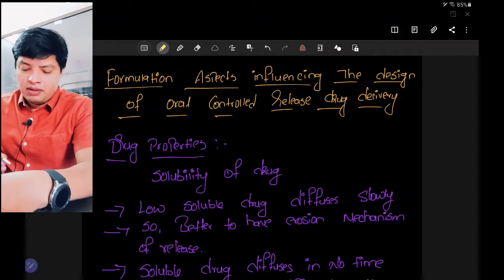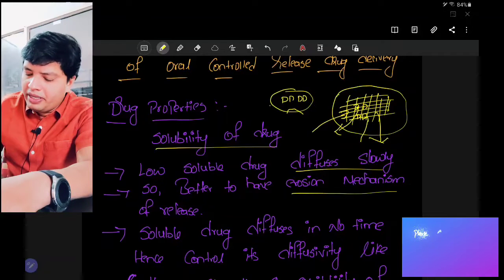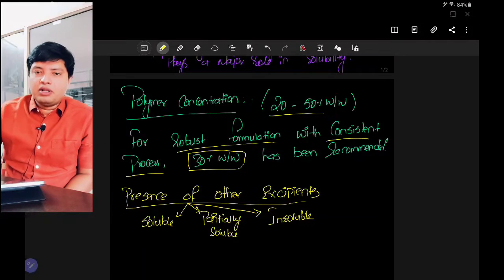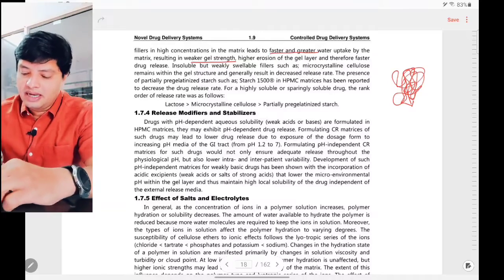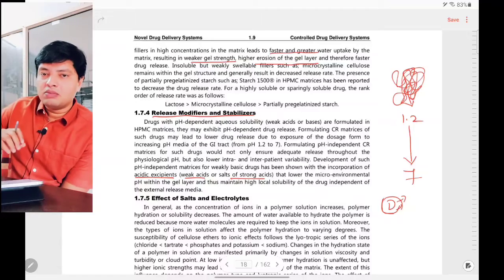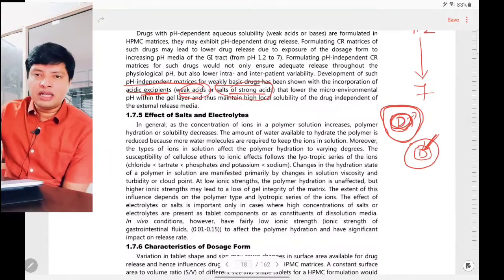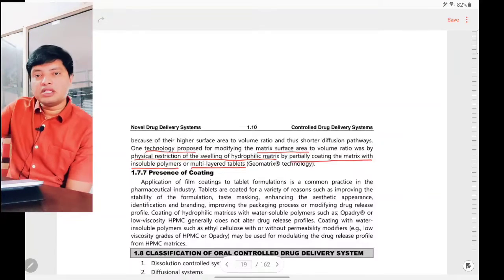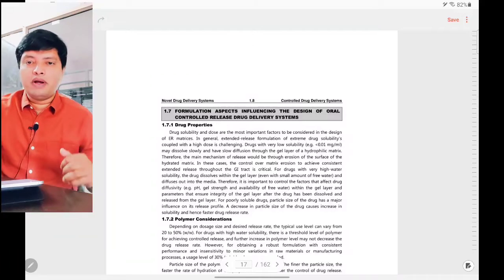Formulation aspects of oral controlled release drug delivery system